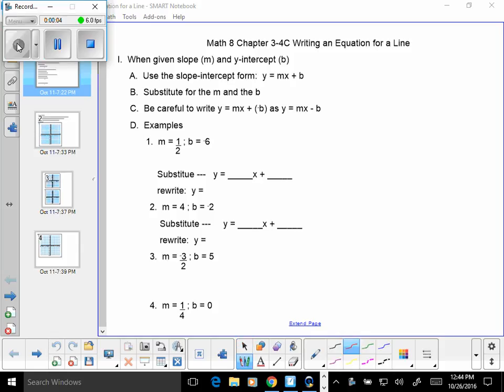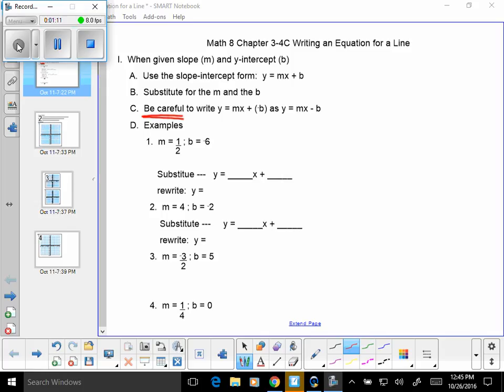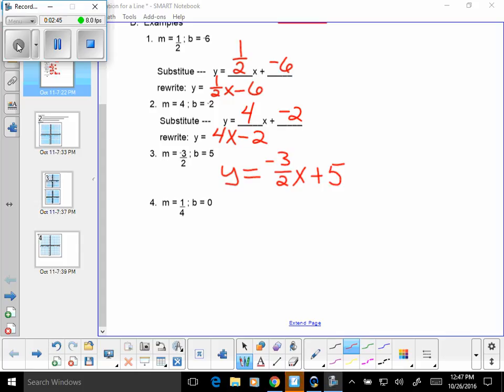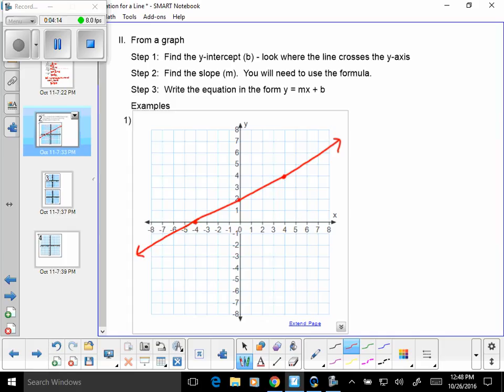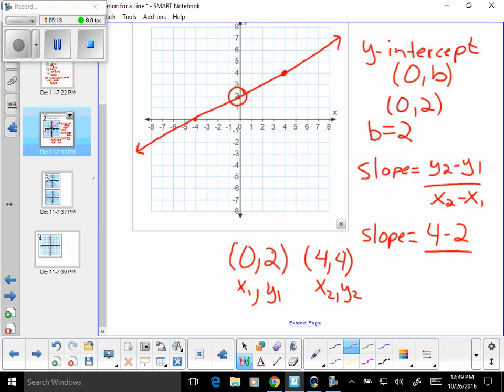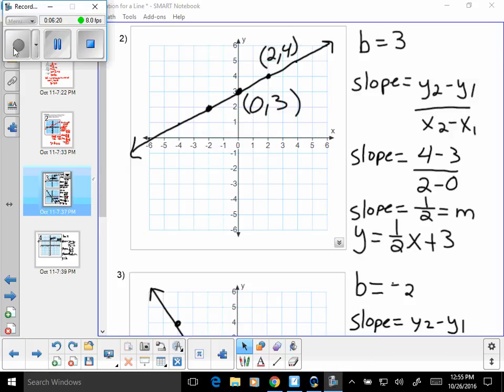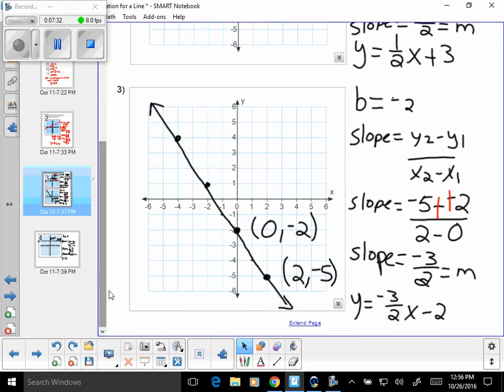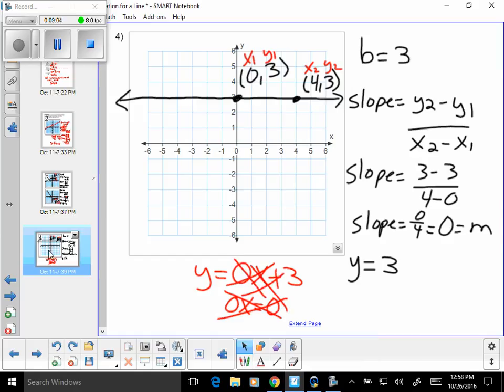Chapter 3 4C Writing an Equation for a Line